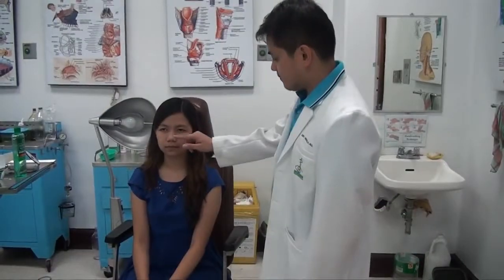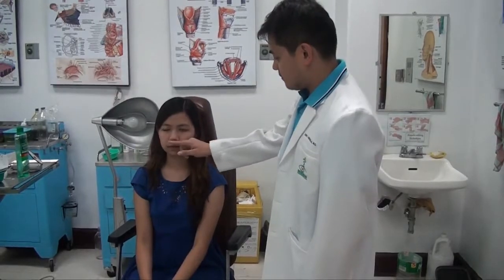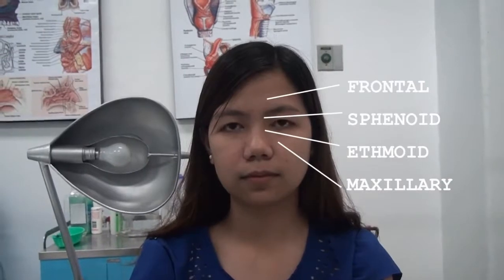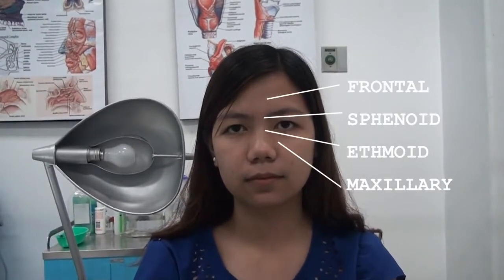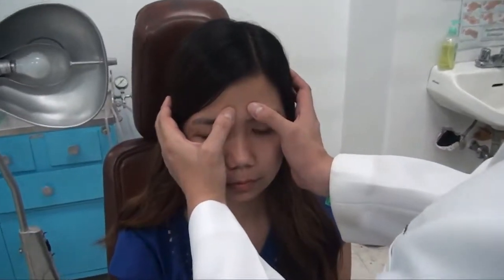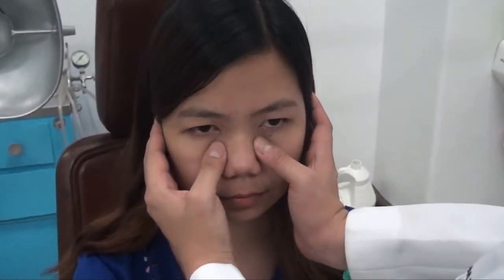Đại học điều dưỡng - Bài 1